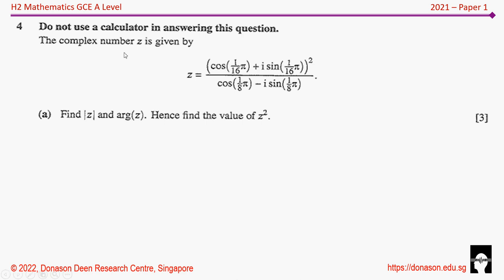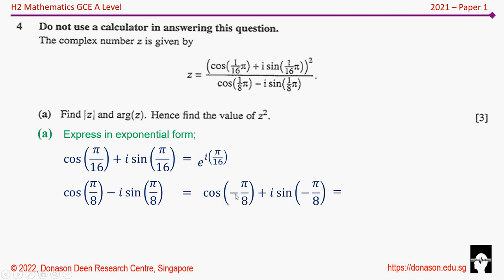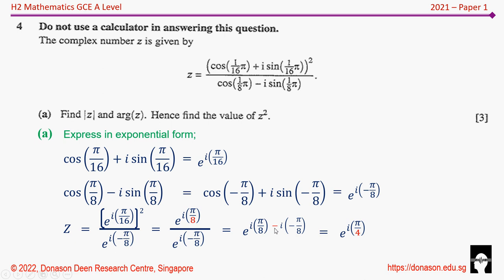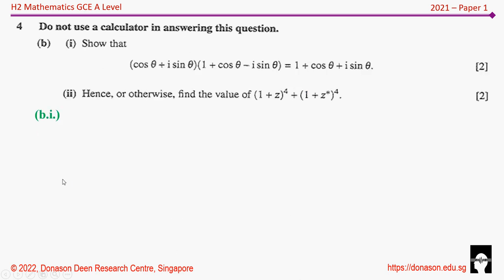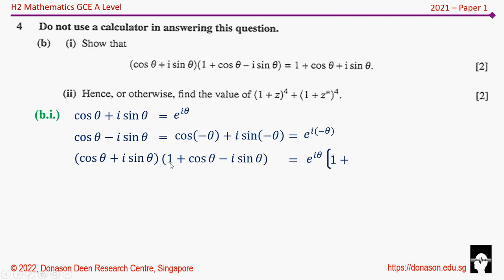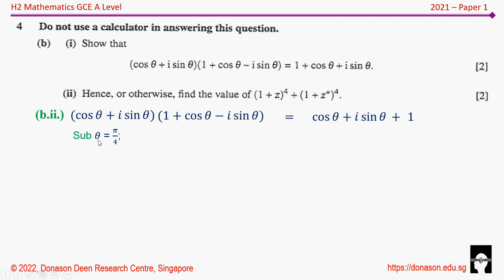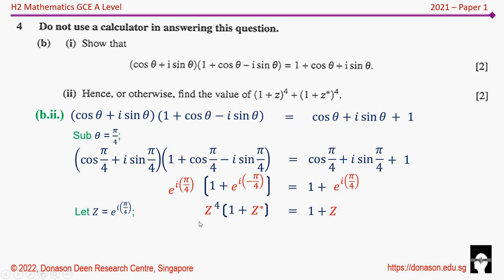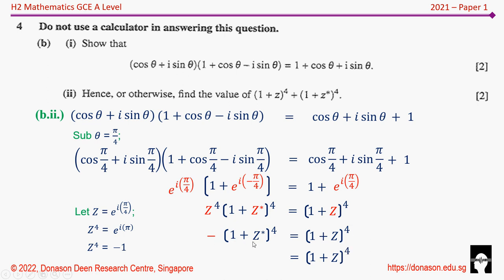GCE A level 2021 H2 Maths Paper 1 Question 4 | Complex Numbers